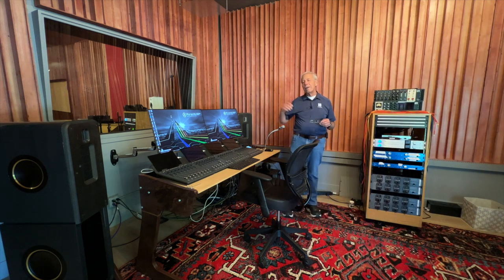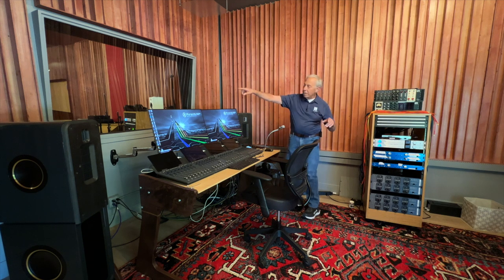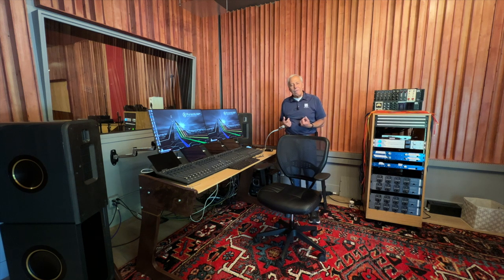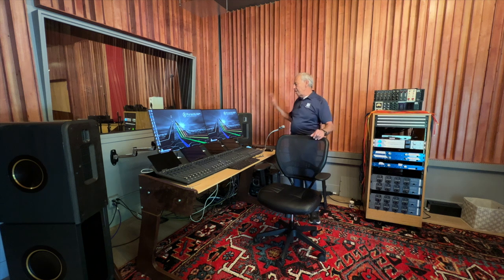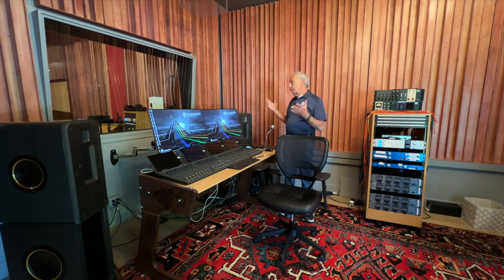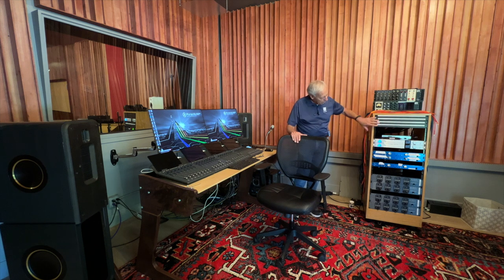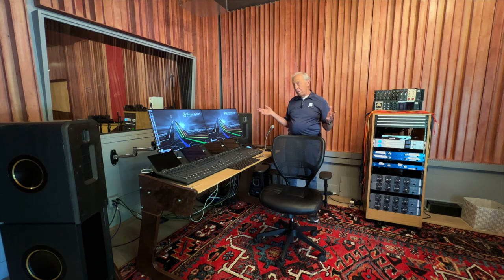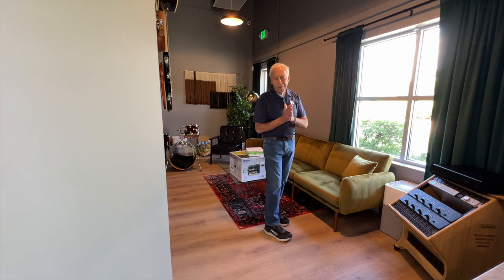Tour Octave Record's Control Room A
Take a quick spin around Octave DSD studio's new control room.